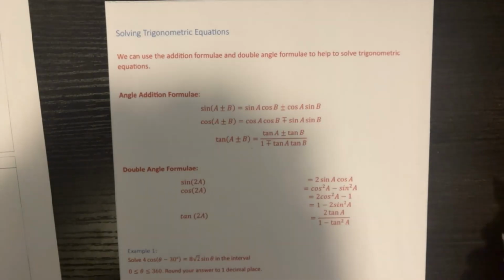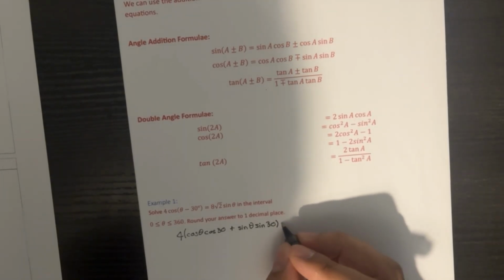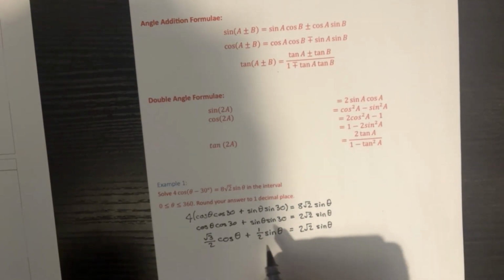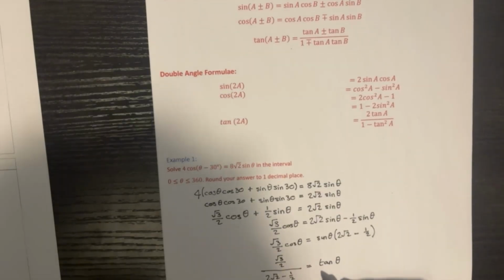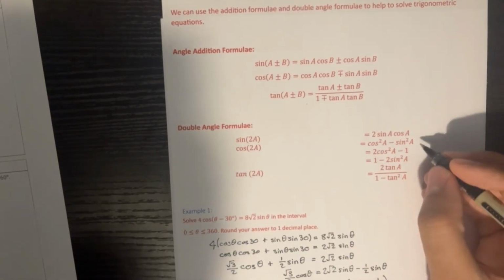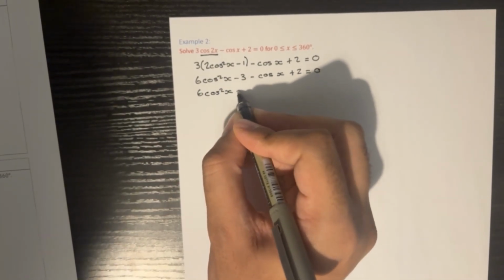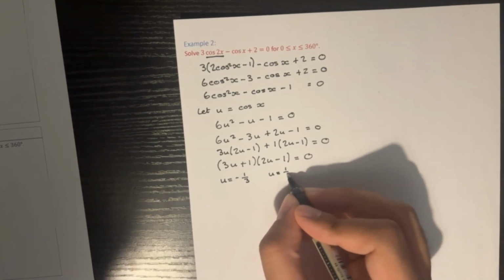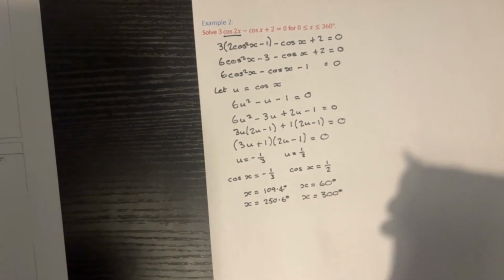A Level Pure Mathematics 7.4 Solving Trigonometric Equations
Edexcel A-Level Mathematics tutorial for Pure Mathematics Chapter 7.4 Solving Trigonometric Equations.

Chapters:
Introduction - 0:00
Solving Equations Using Angle Addition Formulae - 0:36
Solving Equations Using Double Angle Formulae - 5:34